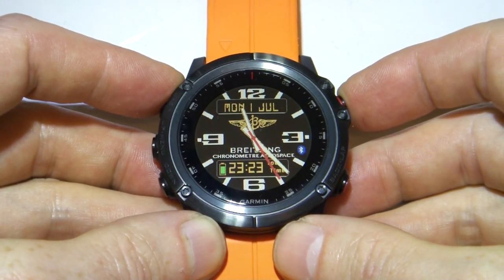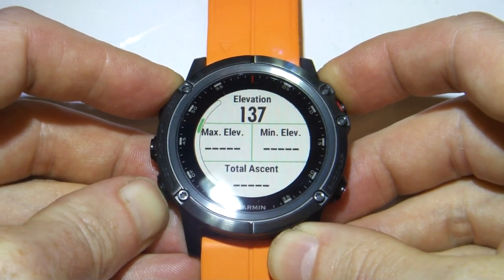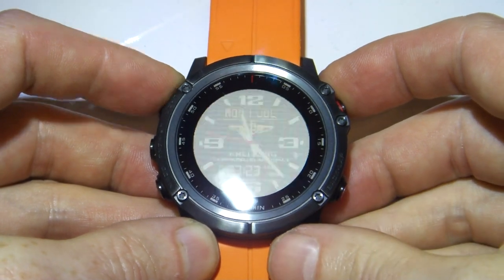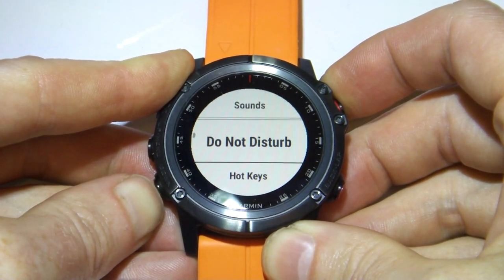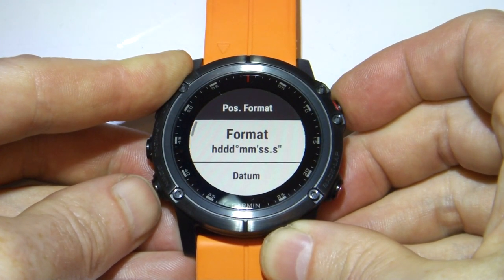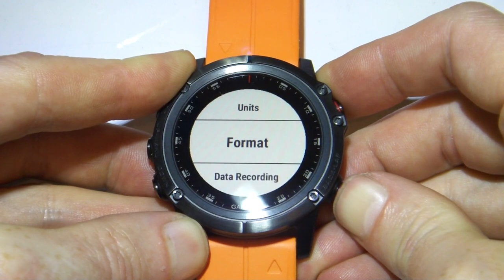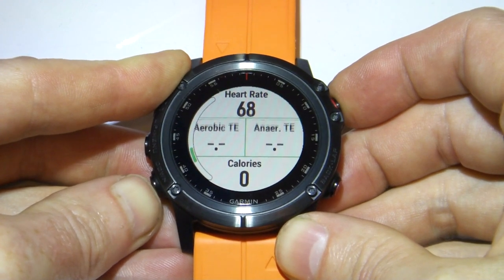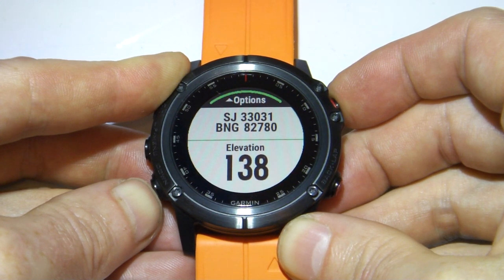Displaying OS grid reference and other positional formats on the Garmin Fenix 3 , 5 , 5 plus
this tutorial show how to change the positioning format displayed on the Garmin Fenix watches , it make reading maps and letting others know exactly where you are, especially on other countries where they may not use standard positioning formats You can contact me at

I also use the following Garmin Equipment:

Garmin Tempe
Garmin HRM Run
Garmin Speed Sensor

And Run with:

Aftershox Aeropex Headphones

And is filmed with the following equipment:

Sony A5100 Camera
Gopro Hero 7 Black
Manfrotto Tripod
Batteries for camera